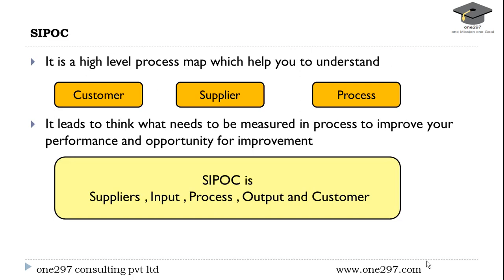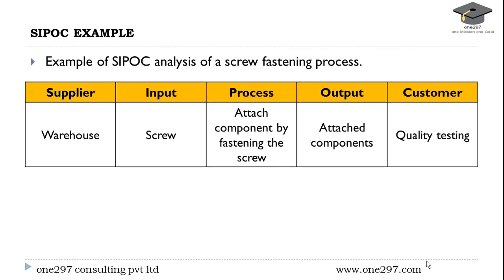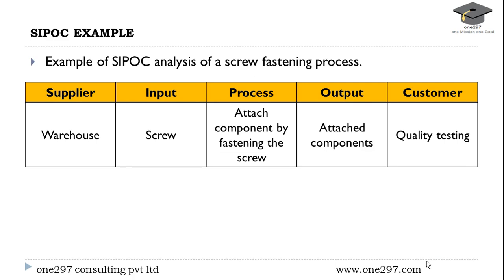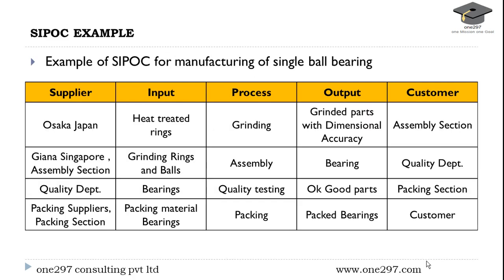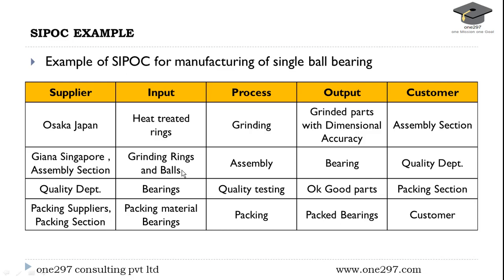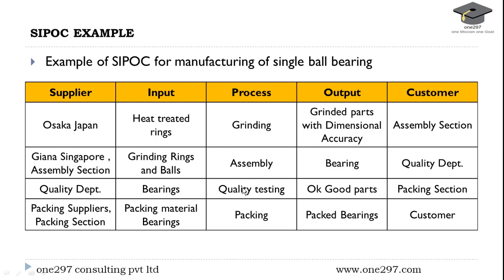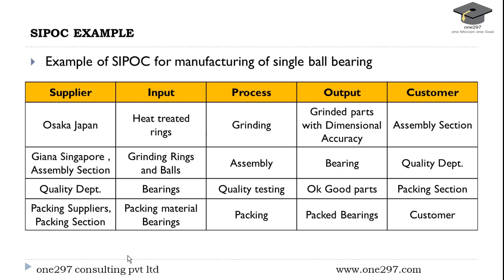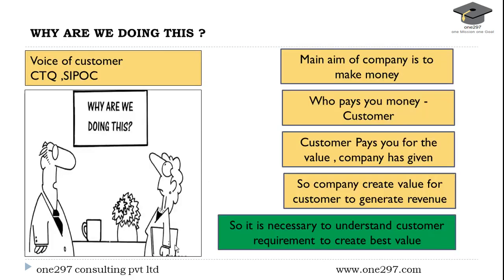Lean Six Sigma Basics 14 - Define Phase - SIPOC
Learn about the Lean six sigma basics .
Learn about the Define Phase.
Learn about the basics of SIPOC.
SIPOC is suppliers, input, process ,output , customer.
This is Lean Six sigma training videos designed for the beginners.
Designed by one297 Consulting Pioneers in professional training.